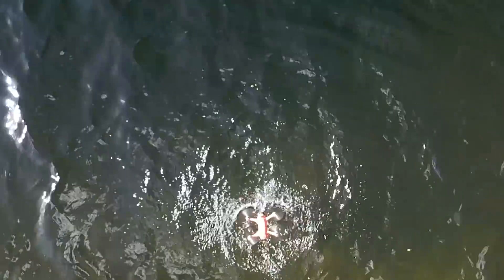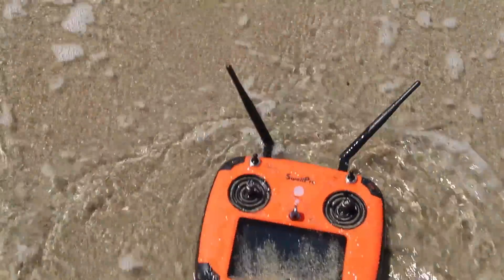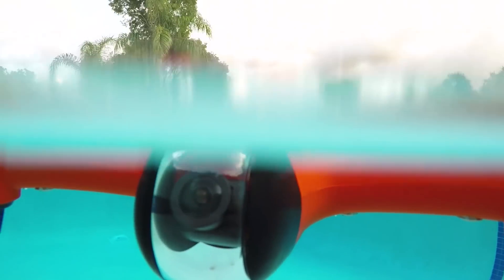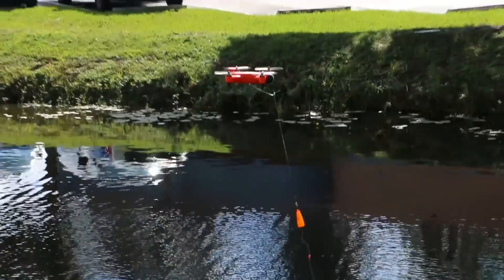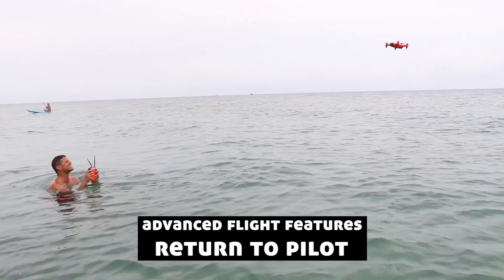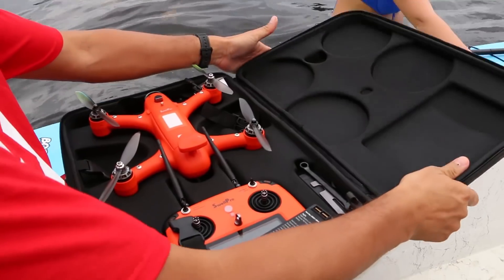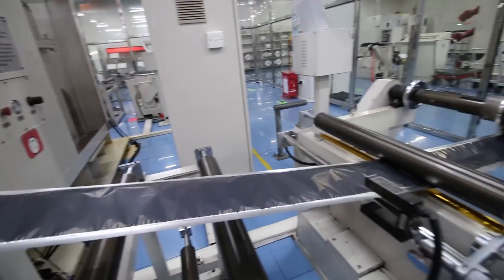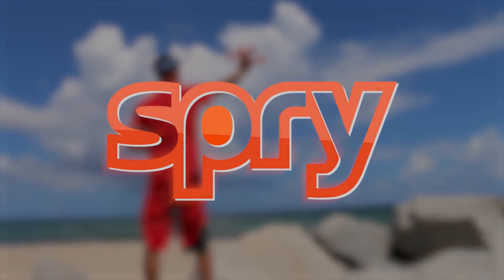Meet Spry - Waterproof Sport Drone (Full Kickstarter Video)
Spry is the only waterproof drone that can fly, float and follow you on the water, capturing stunning 4K video. The 1st waterproof remote control allow you to fly in the middle of swimming or boating.